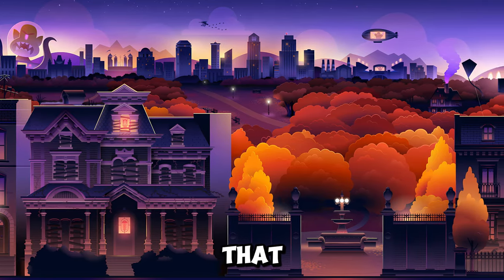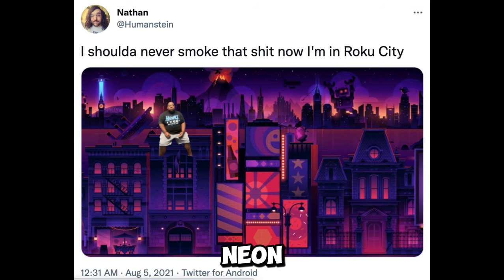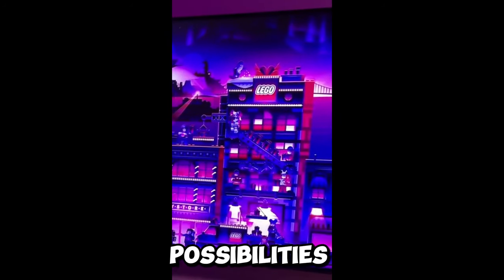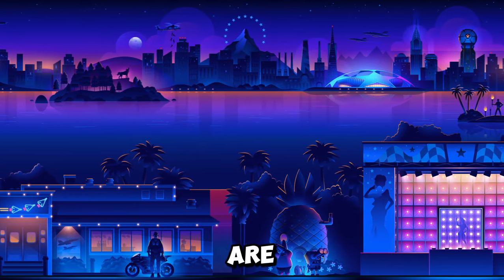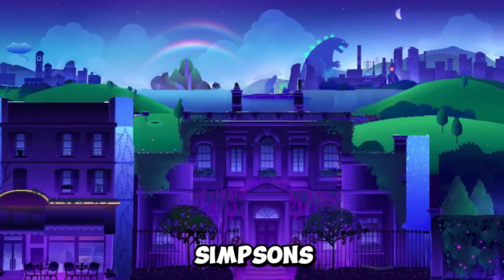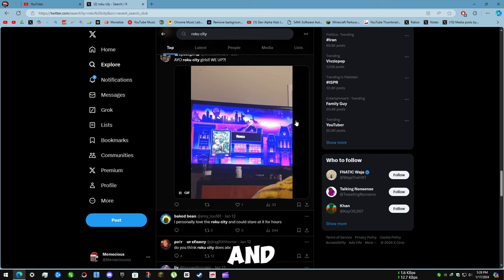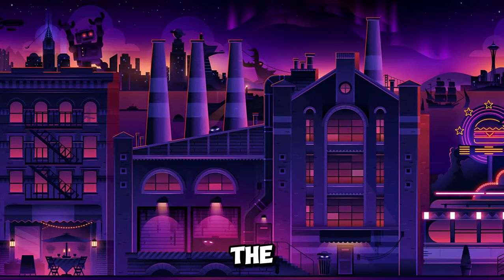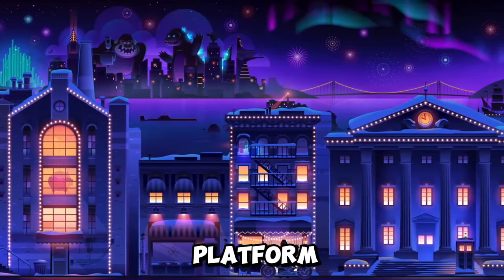Roku City Explained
roku city is a fictional metropolis that represents the vast world of entertainment accessible through Roku devices.